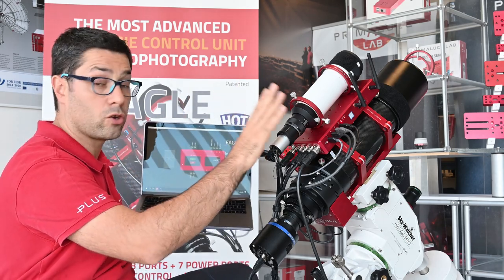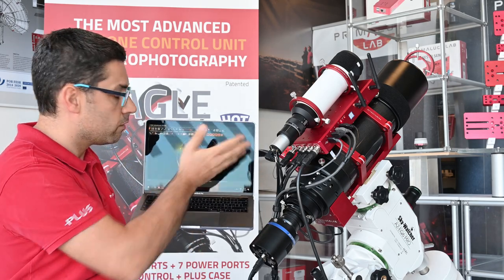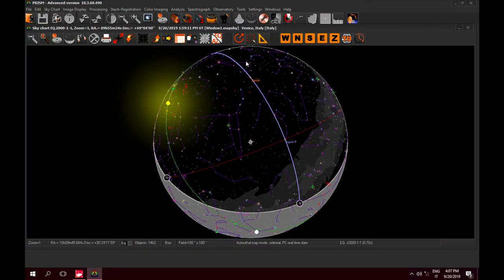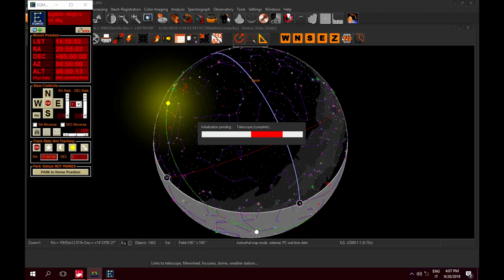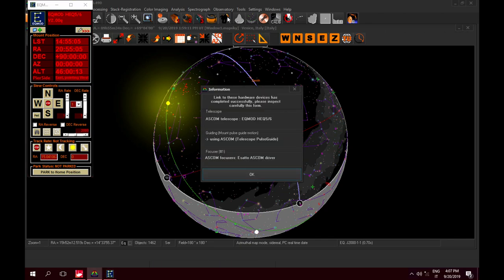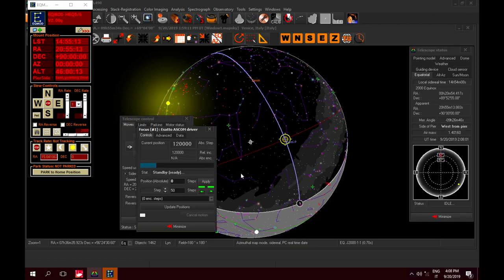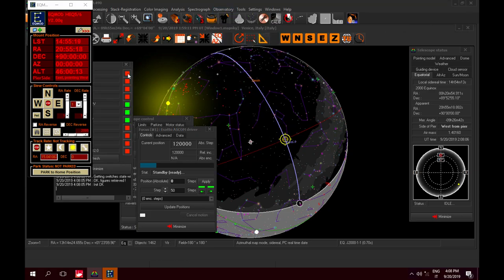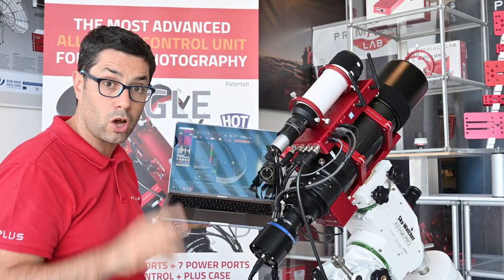EAGLE for astrophotography automation with PRISM software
By controlling and powering your telescope with the EAGLE, not only you improve your setup (portability, cable management, remote control, etc), but you can also use the most powerful astrophotography automation softwares like the Hyperion Astronomy PRISM to control all your devices from a single application!